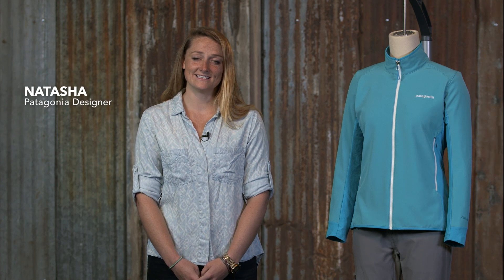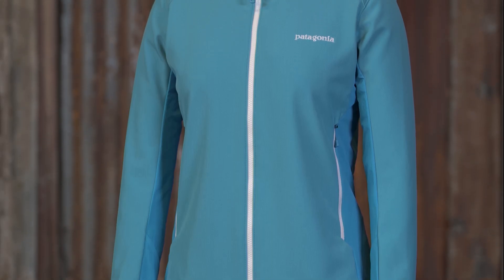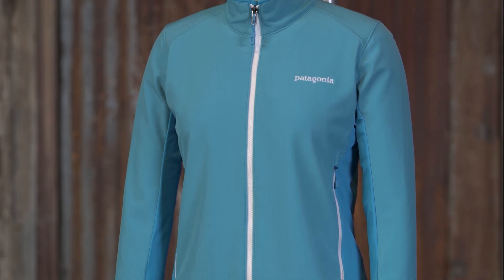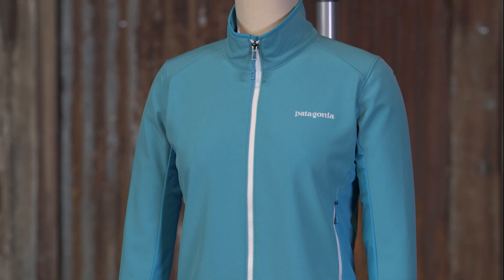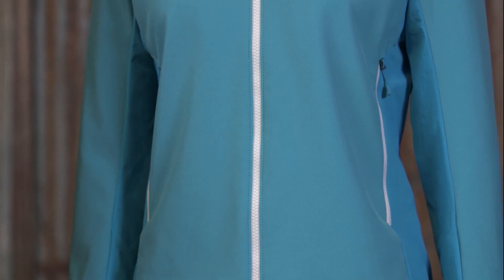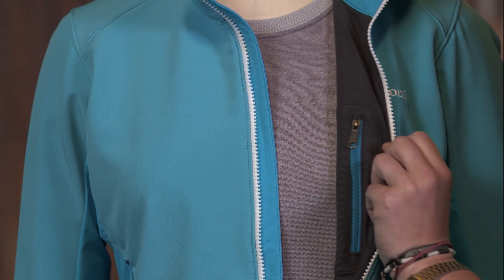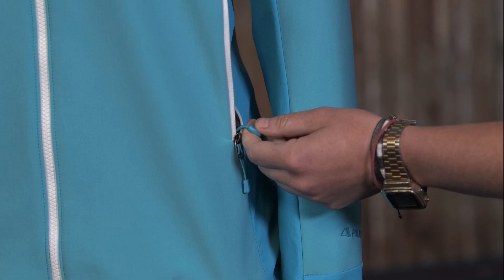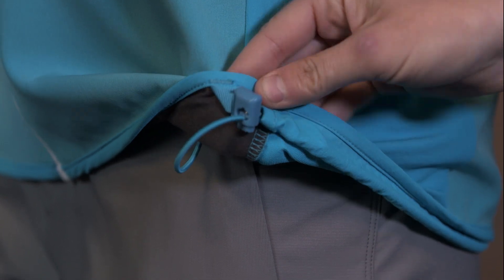Patagonia Women's Adze Hybrid Jacket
For high-energy activity in cold, windy conditions, the Adze Hybrid Jacket combines fleece-lined Polartec® Windbloc® stretch-woven fabric with a breathable and stretchy side panel for insulated protection without overheating.